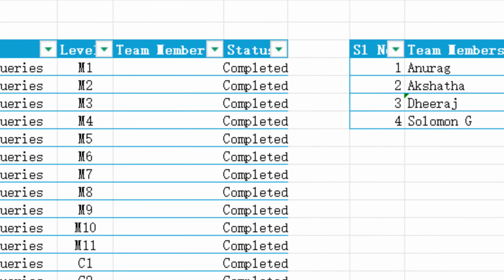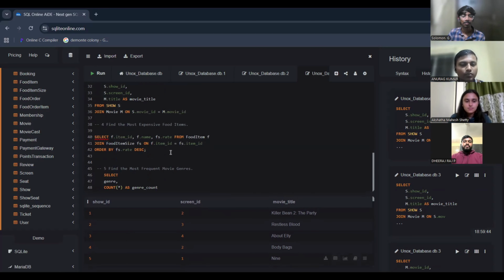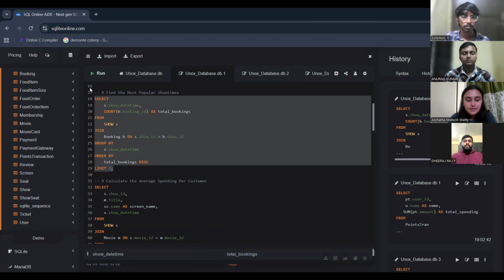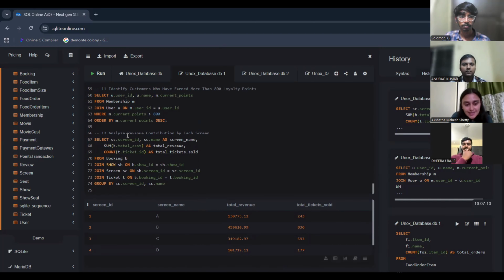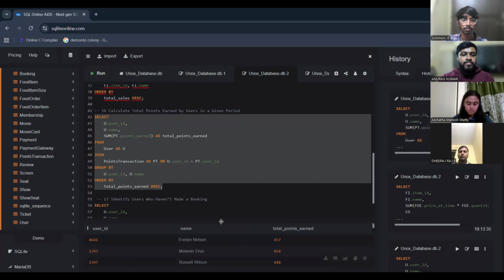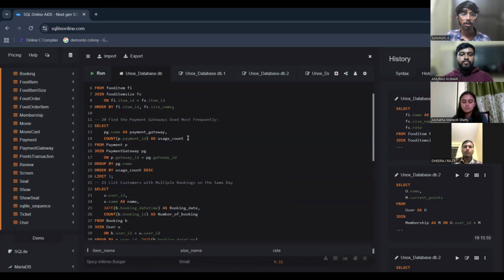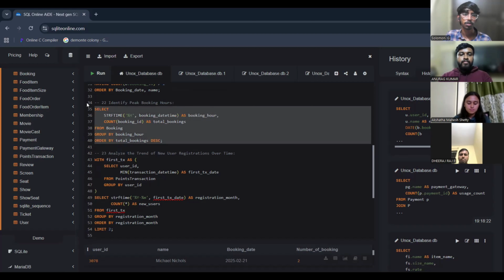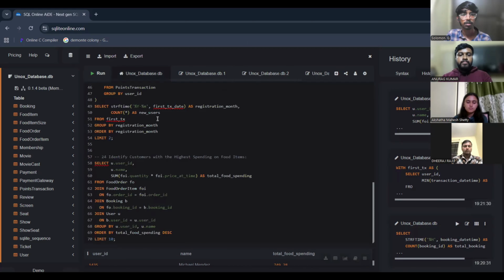Presentation on the solved queries in the SQL light by Mechatronics department stduents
This videos is about the solving queries in the SQL light online simulator, by the mechatronics department student final  year student, Acharyua intitute of technology